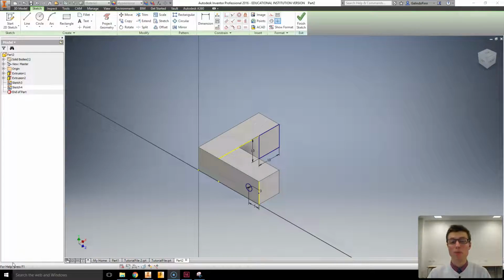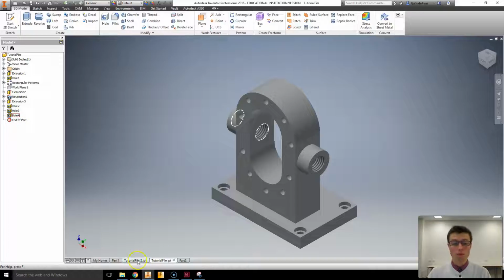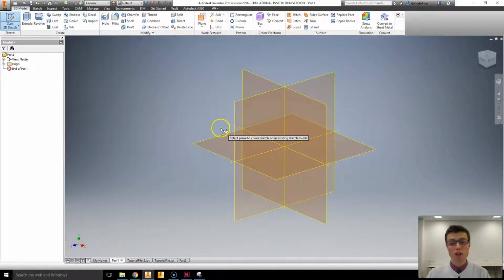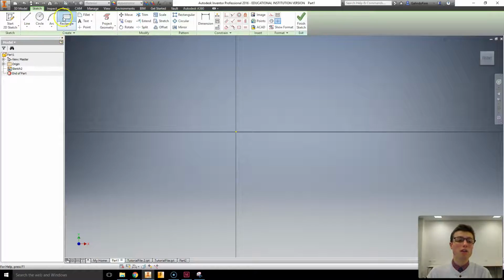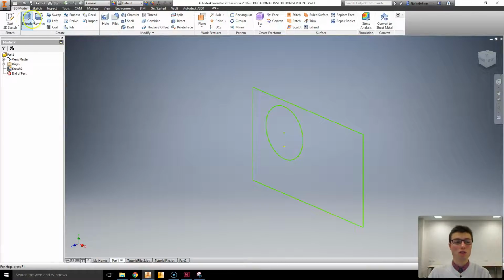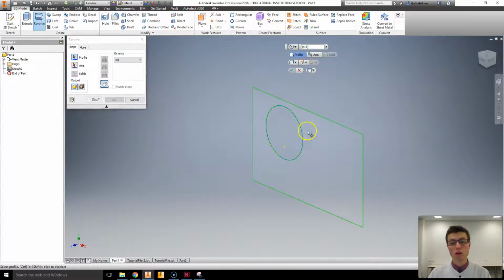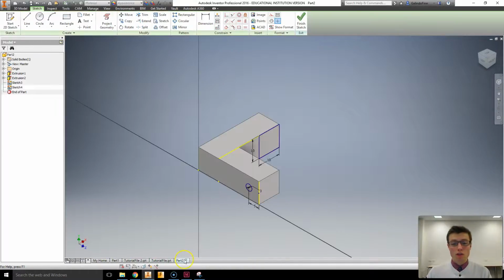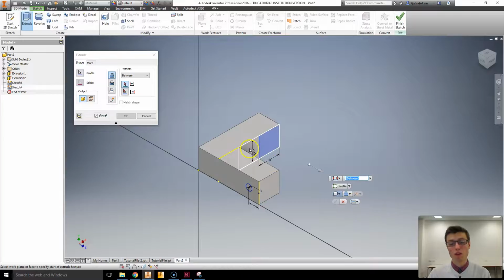20.0 Part Basics